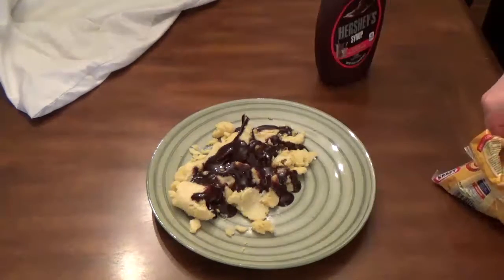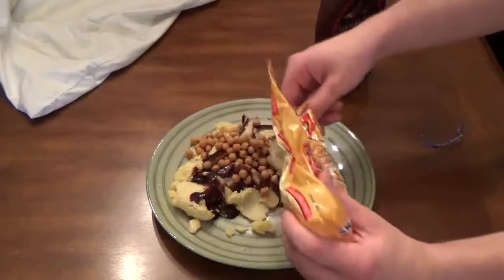Trying To Make A Crepe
Spanish Project for Mr. G